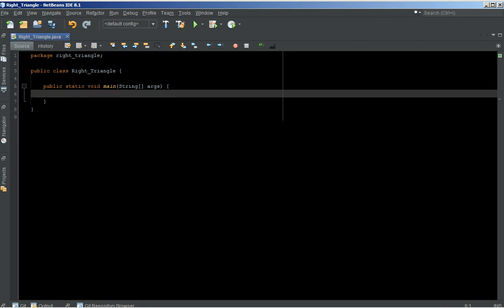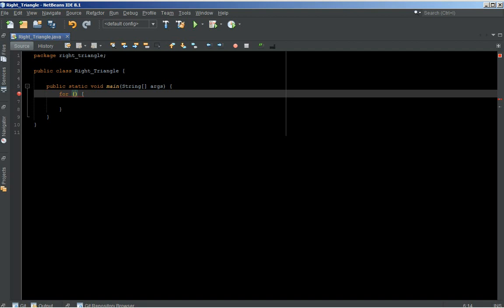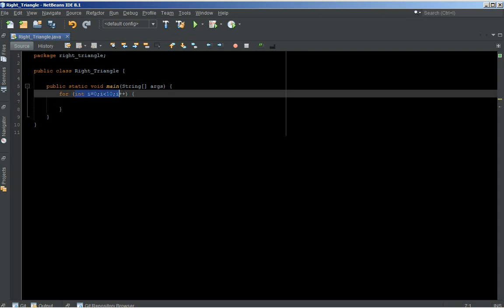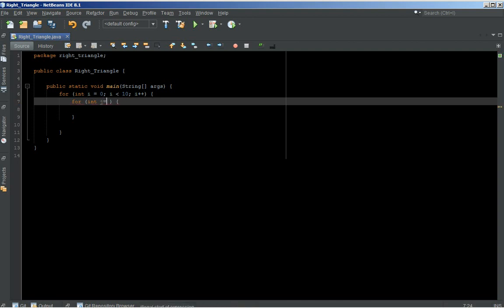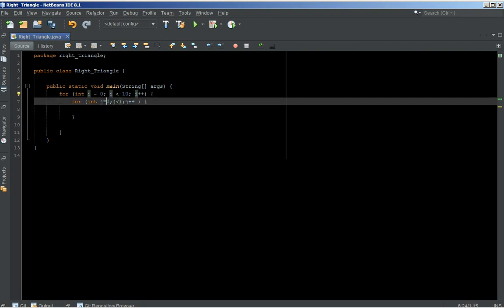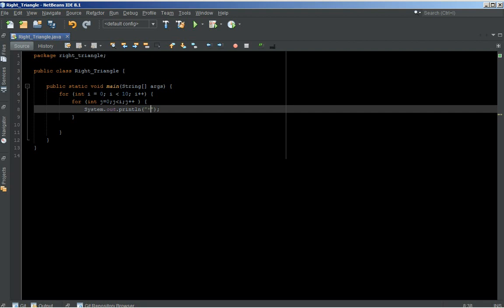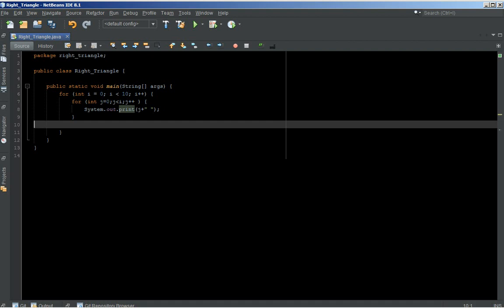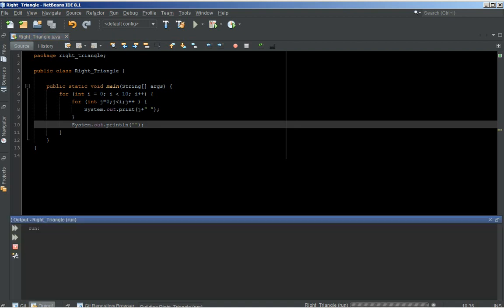Java-Pattern using for loop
This is a tutorial for java pattern